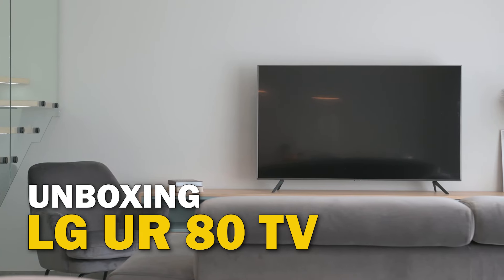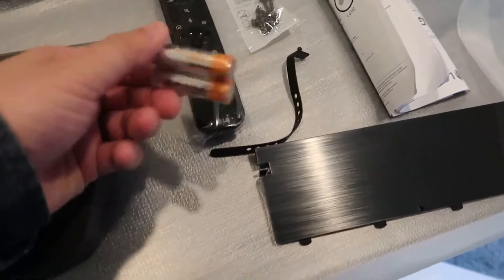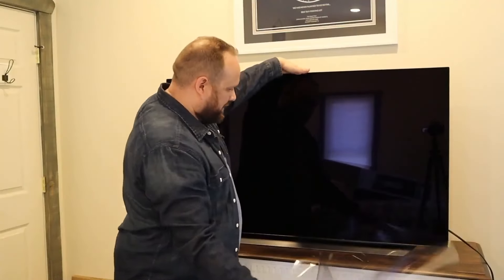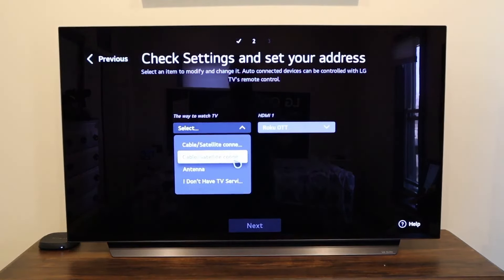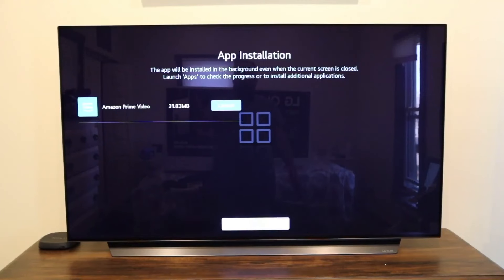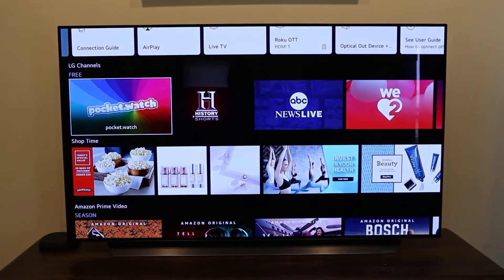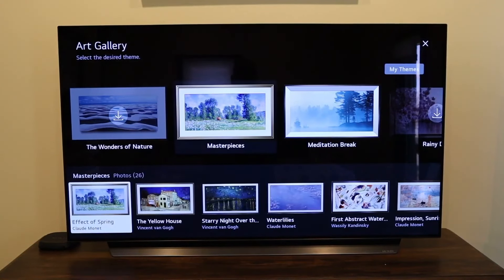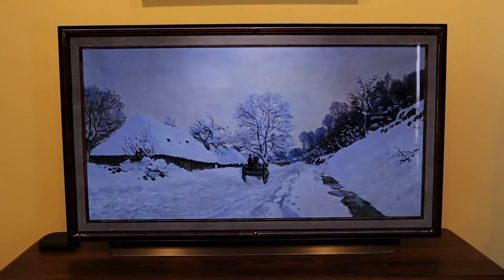Unboxing the Stunning LG UR 80 TV – Ultimate Picture Quality!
In this video, we unbox the stunning LG UR 80 TV and give you a first look at its incredible picture quality and sleek design. From the moment you open the box to the initial setup, we walk you through the key features and everything that comes with this next-level home entertainment system. If you're curious about upgrading this TV, this is the video for you!